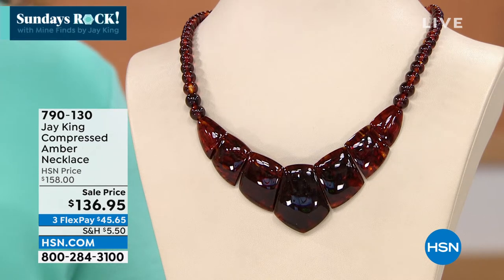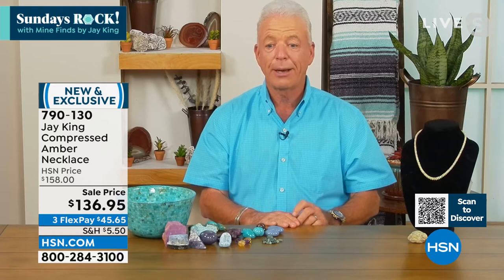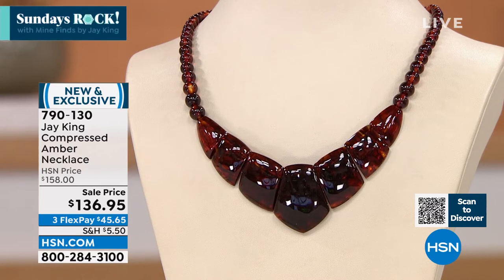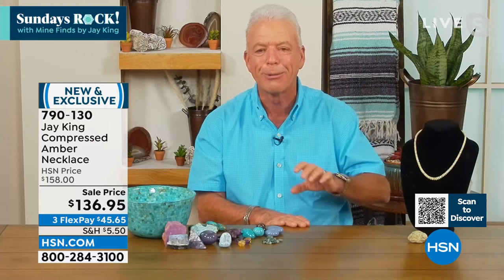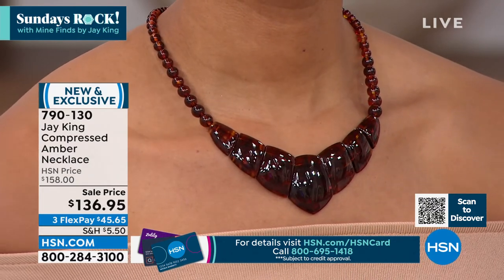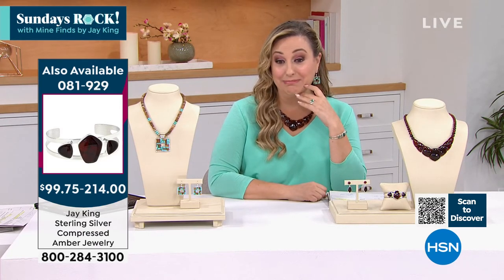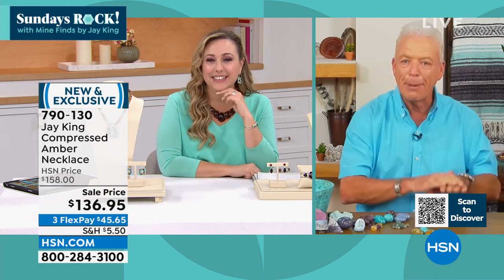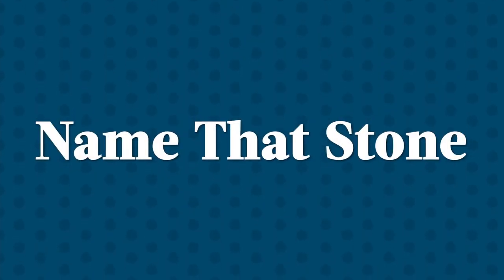Jay King Sterling Silver Compressed Amber Necklace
Beautiful, brown amber from Ukraine in a bold, symmetrical necklace design, is the kind of chic, signature piece that's sure to get you noticed! From Jay King.

    Approx. 18"L x 5/16"W with 23/4" extender
    Stamped .925
    Sterling silver hook closure
    Necklace drape comprised of seven freeform, compressed brown amber stations strung together
    Rounded brown amber beads complete necklace

Stone Information

    Compressed Brown Amber  Freeform (17x20mm to 30x39mm), round bead (4.59mm) collected in Ukraine